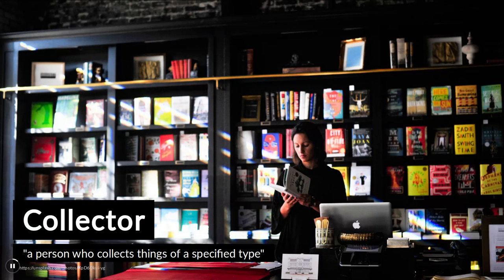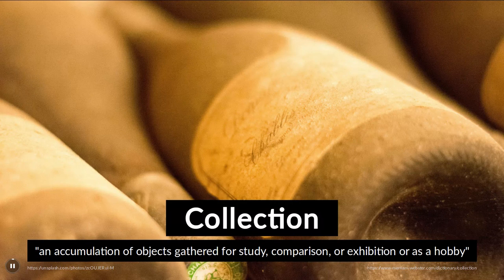About collectors and curators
Presentation by Kristina Hoeppner (Catalyst) at the Eportfolio Forum 2017 in Melbourne, Australia, on 20 September 2017.